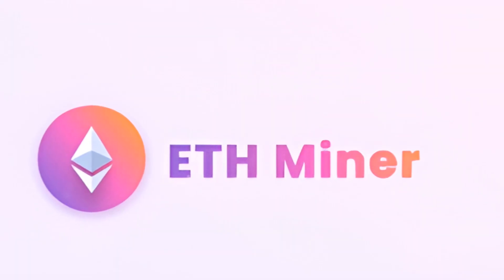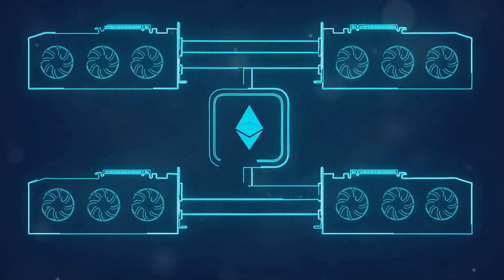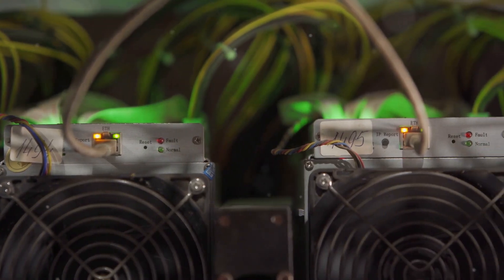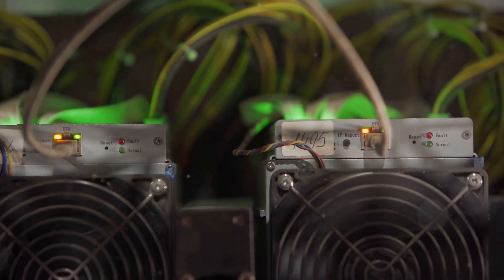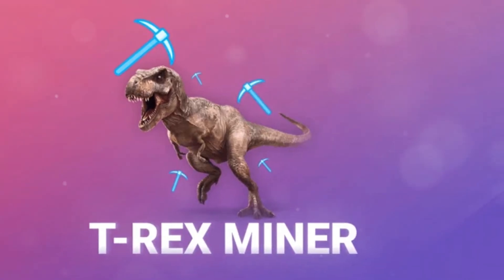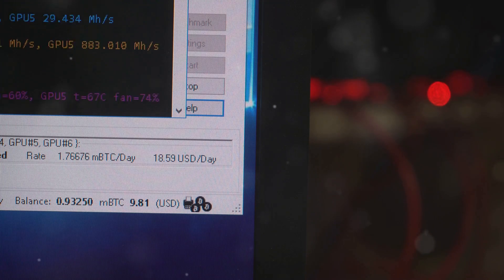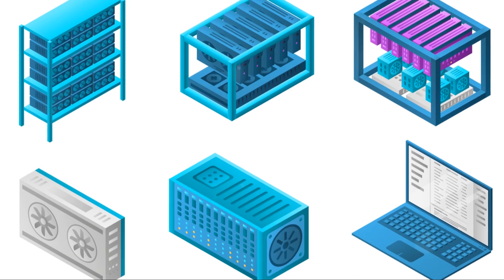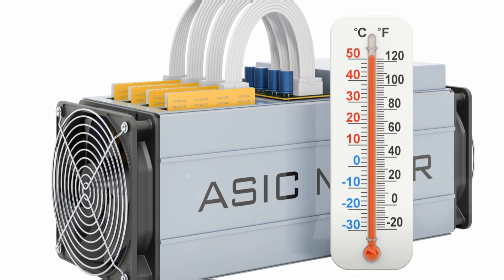Top 5 Ethereum Mining Softwares | Crypto Engineer | 2024-25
In this video, we explore the top 5 software options for Ethereum mining, helping you choose the best tools to maximize your mining efficiency and profits. Whether you're a beginner or an experienced miner, we'll break down the features, ease of use, and performance of each mining software.